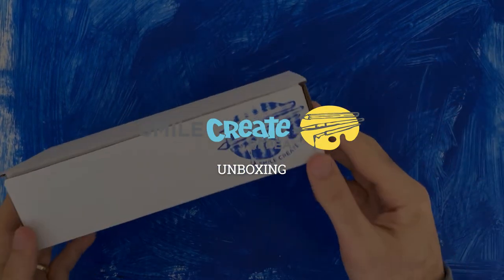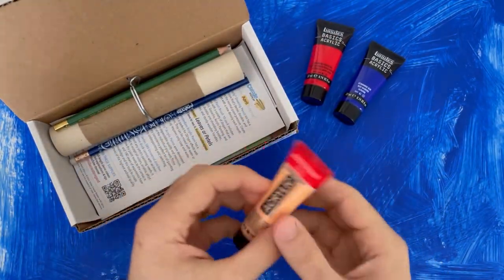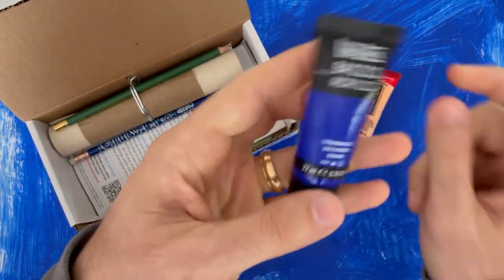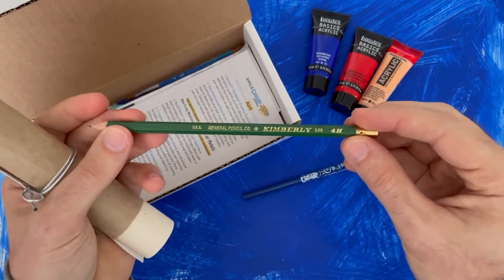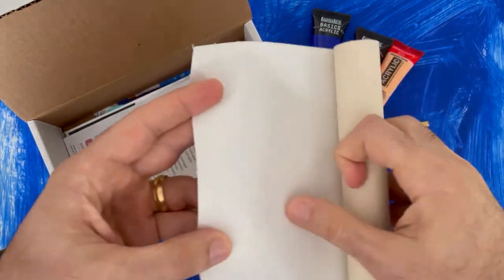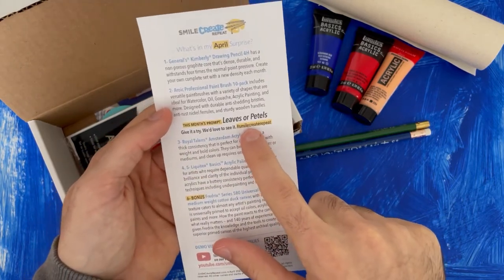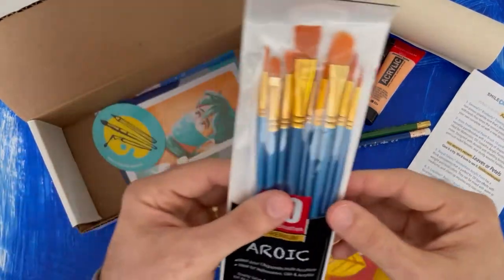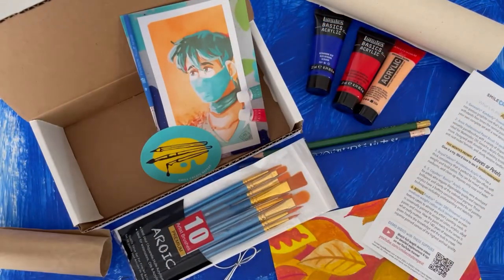UNBOXING ACRYLIC PAINT Theme MONTHLY ART SUPPLY SUBSCRIPTION BOX - Apr 2021 | Smile Create Repeat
Unboxing the April 2021 Acrylic Paint Theme Art Supply Subscription Box from Smile Create Repeat and explaining why it's the best art supply subscription box. to start receiving your own monthly art box.